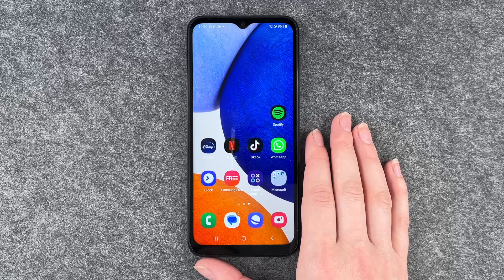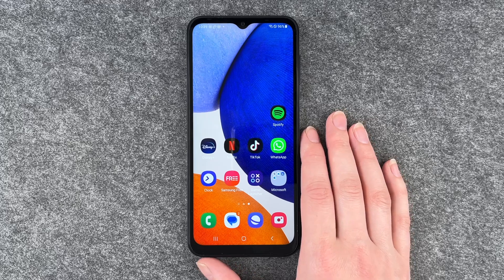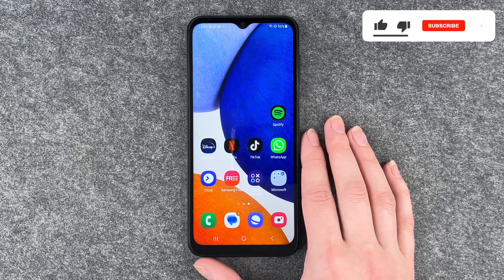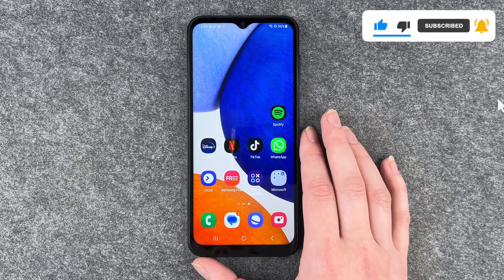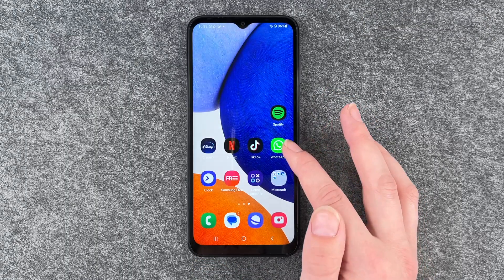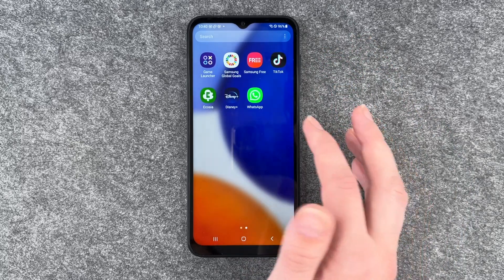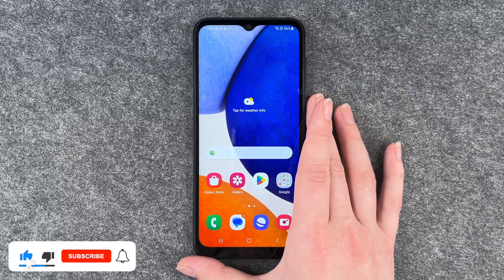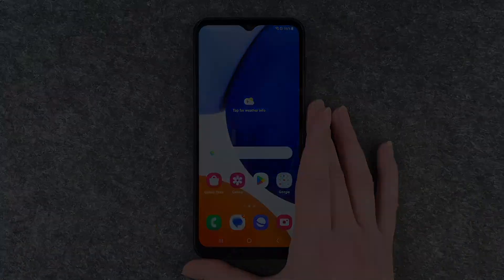Samsung Galaxy A14 5G - How to delete apps / How to uninstall apps • 📱 • 🔲 • 🚮 • Tutorial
We will show you how to delete or uninstall apps on your Samsung Galaxy A14 5G, e.g. to free up space. Tidying up is always advisable, including on your smartphone. You save storage space, make it more manageable and don't get cluttered at some point. It's also a good idea to take a look now to see if you're carrying around any apps that have become useless and could perhaps be better deleted or uninstalled. We will show you how to proceed on your A14 from Samsung. We also explain the difference between deleting apps and uninstalling apps. Have fun.